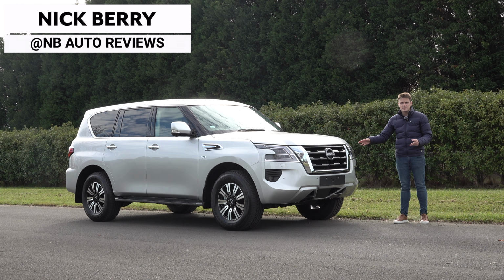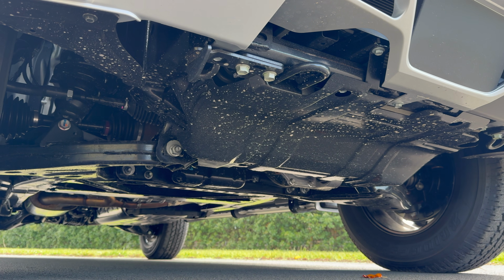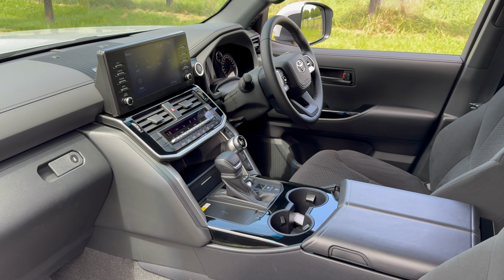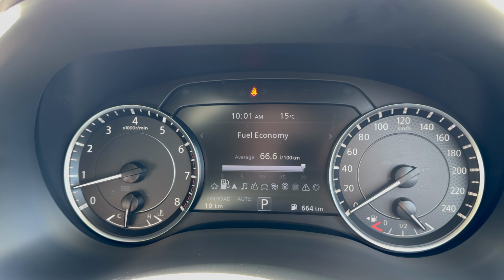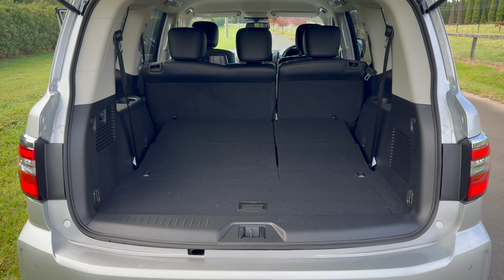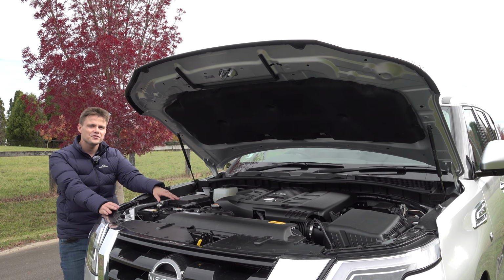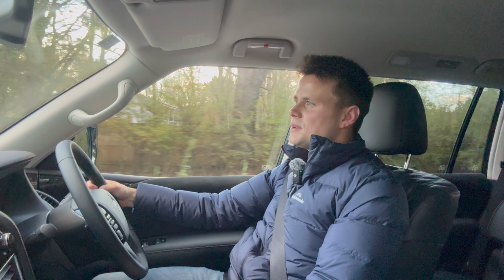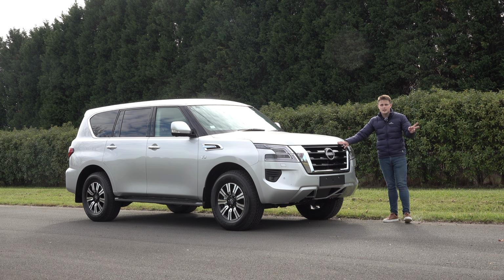2025 Nissan Patrol Ti V8 NEW INTERIOR UPGRADE - Review Australia 🇦🇺 Better than a 2025 Toyota LC300?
**Correction, Ti & Warrior come with 8 seats and Ti-L 7 Seats** at 09:00

Address: 543-551 Argyle St, Moss Vale NSW 2577

The updates are minor, but the 2025 Nissan Patrol gets a new interior, an updated 12.3 inch touchscreen which also includes Apple CarPlay and Android Auto and a 10-Year / 300,000km Warranty.

The 2025 Toyota Land Cruiser 300 Series features a range of updates, including enhanced safety features, improved technology, and some interior upgrades for this year, but which would you pick?

Skip Ahead / Time Codes
Intro: 00:00
Before you walk into the showroom - Overview, Model Range, Options & Rivals: 00:44
Moss Vale Nissan: 01:20
Exterior: 01:32
Interior: 03:11
Infotainment: 04:45
Safety: 05:34
Off Road Modes: 06:20
Storage: 06:44
Second Row: 07:20
Third Row: 08:20
Boot: 09:10
Engine: 10:20
Driving & Sound: 11:14
Verdict: 14:00

Welcome to NB Auto Reviews! 🇦🇺

I aim to simplify your car-buying journey by providing clear, concise, and easy-to-understand information from a car enthusiast.

Whether you need help narrowing down your car buying shortlist or love learning more about cars, my YouTube channel brings you new content on every major make and model available for sale in Australia every week. 🏁

You'll also find various niche car reviews from the 1980s, 1990s and 2000s, offering thorough insights into their features, history, and what makes them unique. 🚗

I want this channel to grow with your support and feedback, so if there's anything you don't like or would like to see changed, I would love to hear from you! 💻